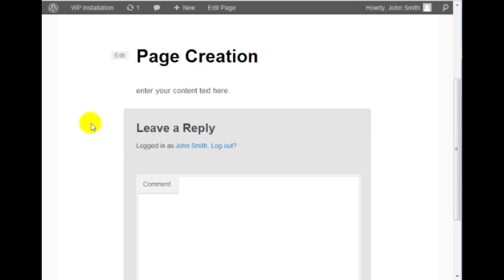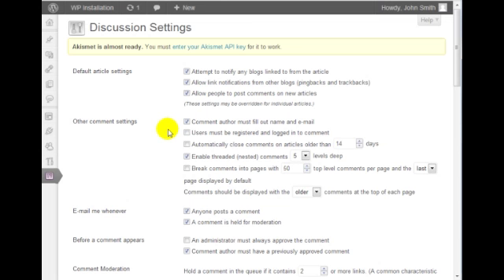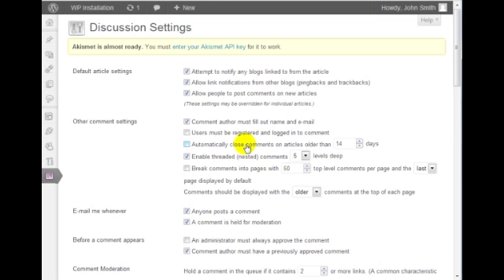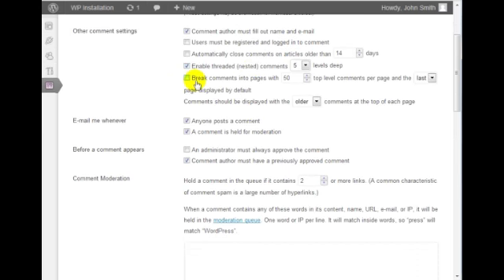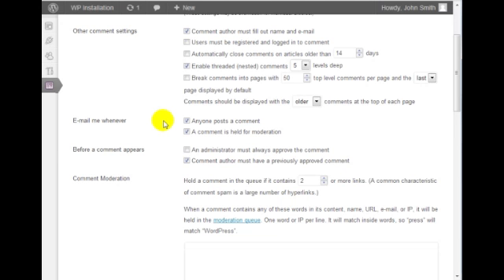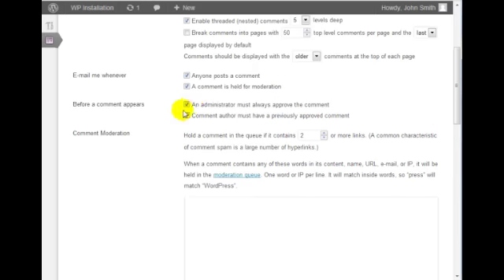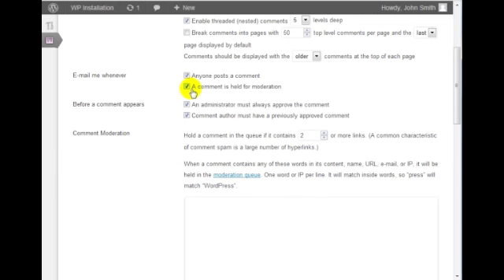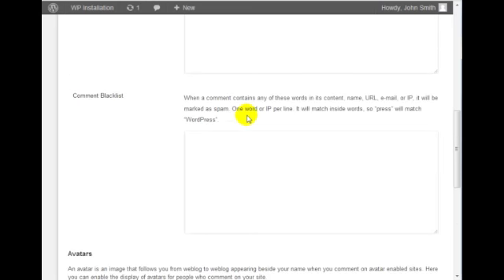WordPress 101: Module 11 - Controlling Spam Comments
Free WordPress Training: Controlling Spam Comments.  Also check out our internet marketing training and courses in SEO, PPC AdWords, Google Analytics, social media, video and mobile.